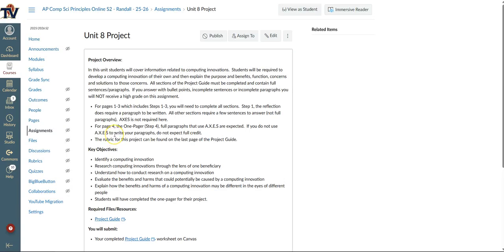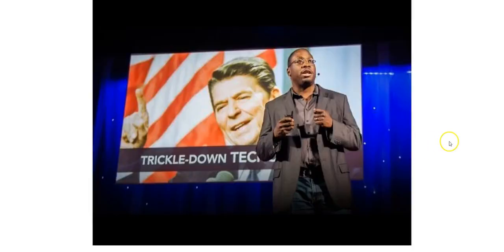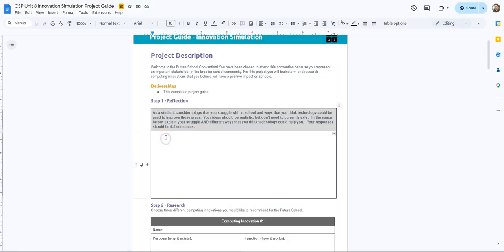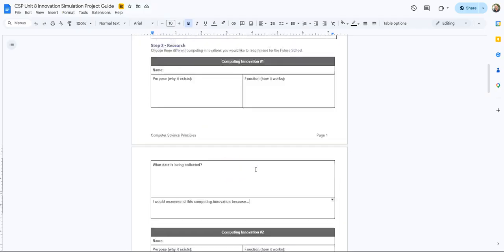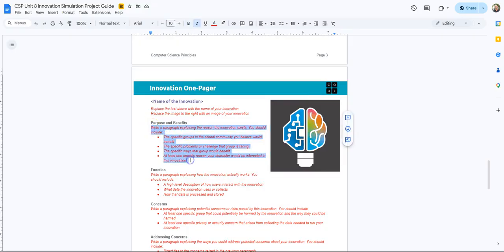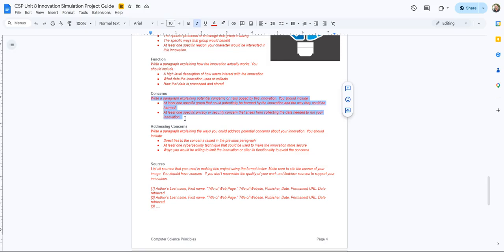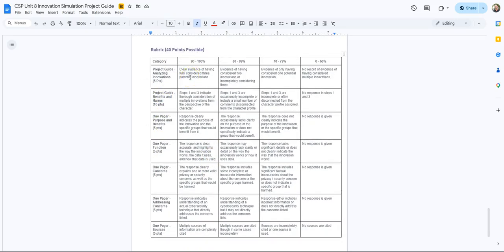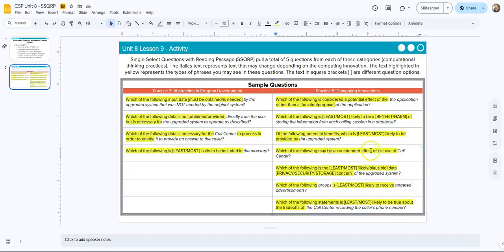TVHS APCSP Online - Week 29 - Unit 8 Assessments Lecture